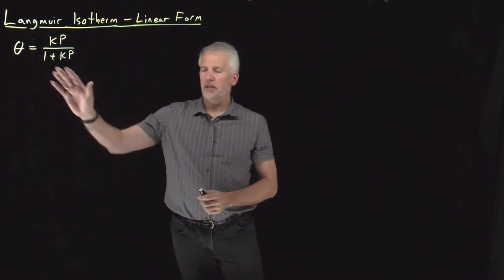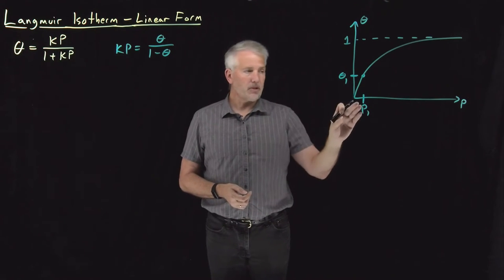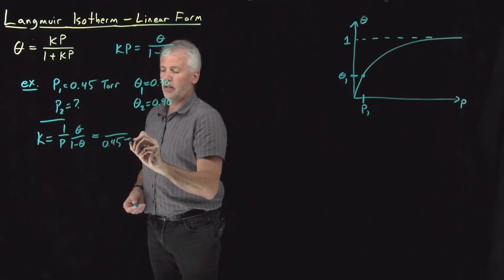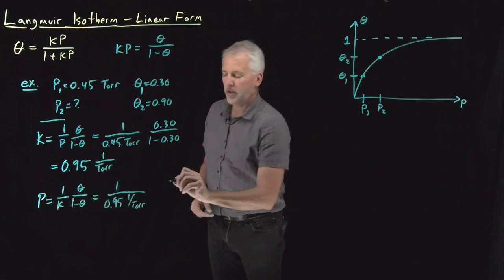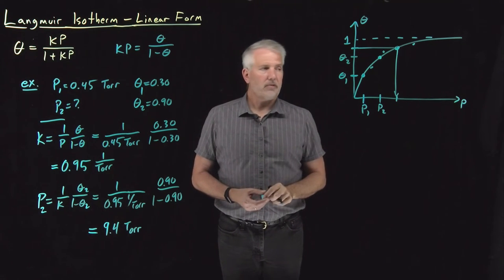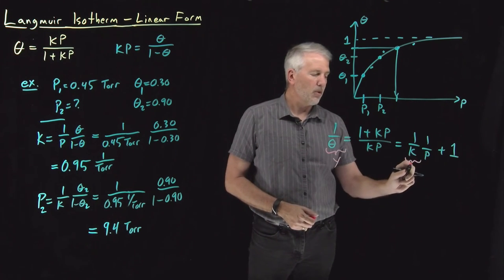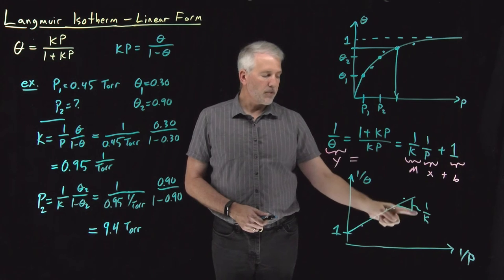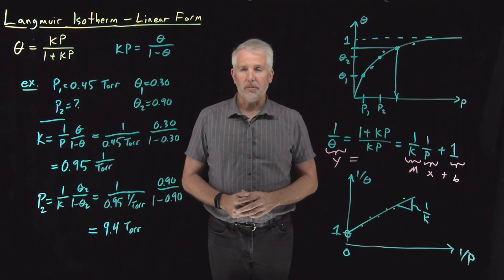Langmuir Isotherm - Linear Form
The Langmuir adsorption isotherm equation can be rearranged to take the form of a linear equation, which is convenient for analyzing experimental adsorption data.